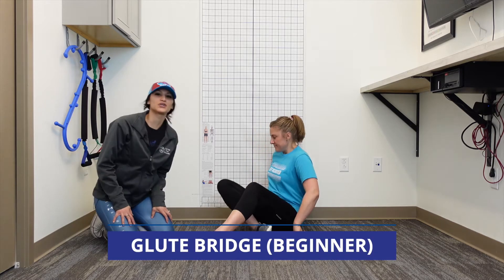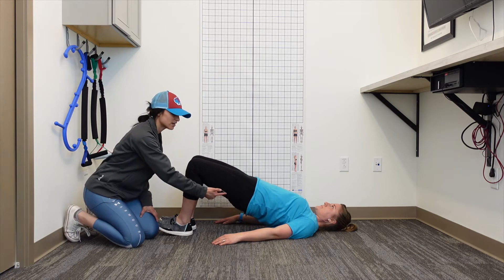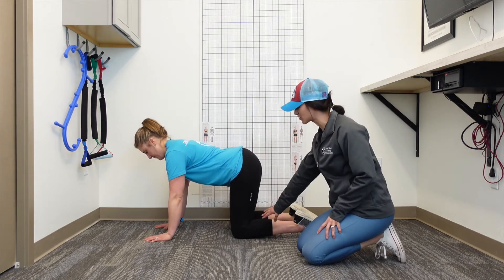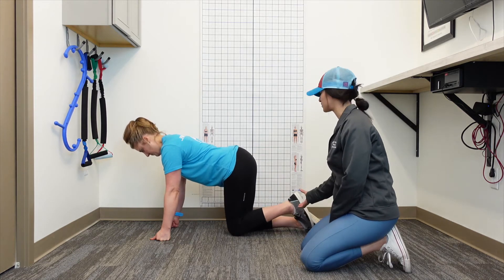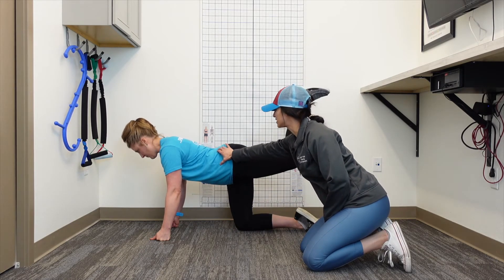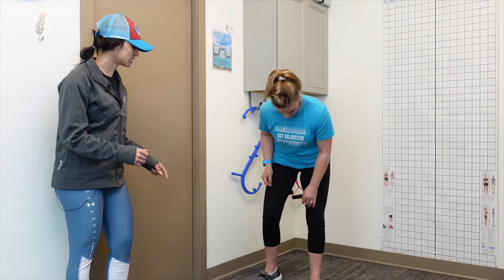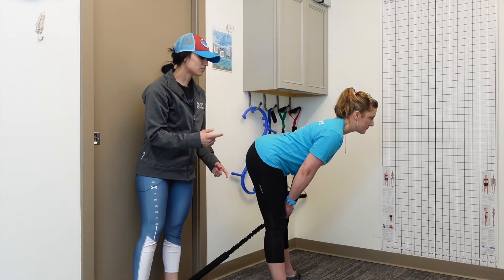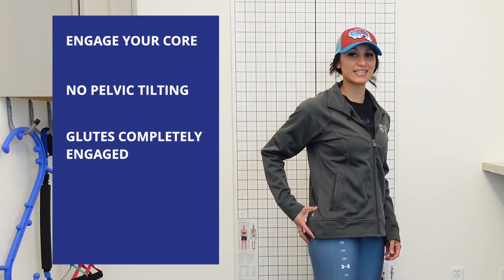Glute Strengthening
These glute activation exercises will help with low back stabilization as well as aid in holding your low back adjustments.